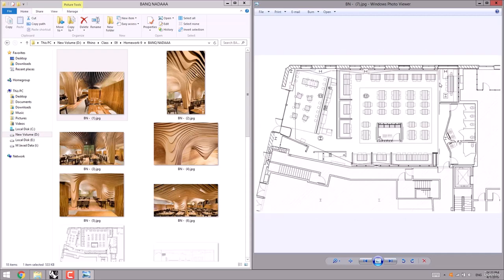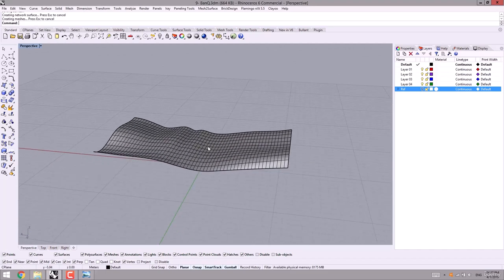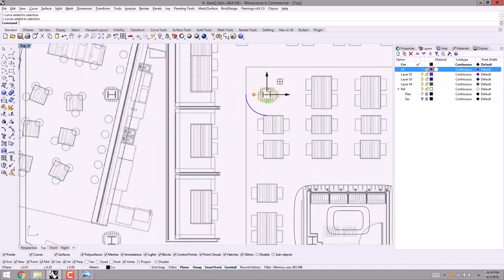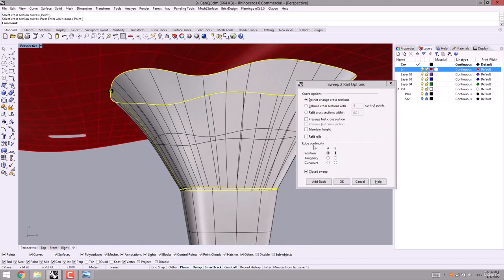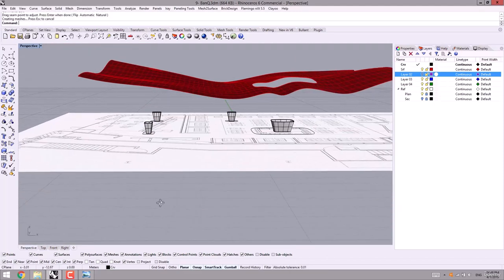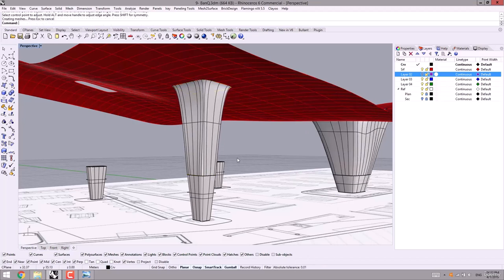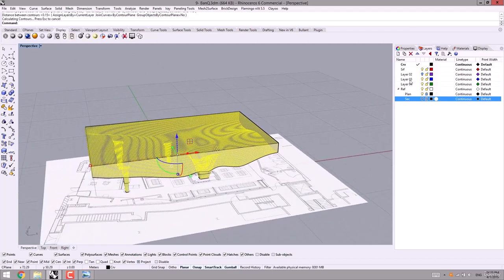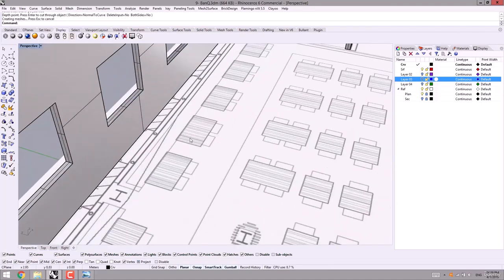9 26 Practice